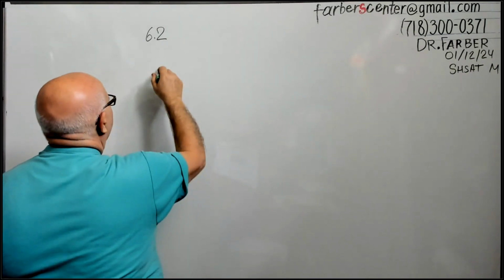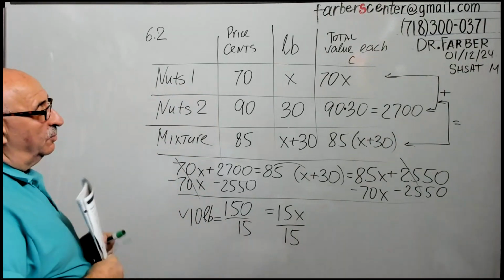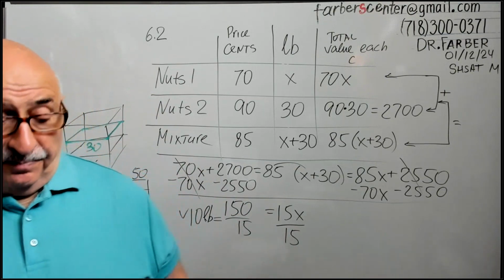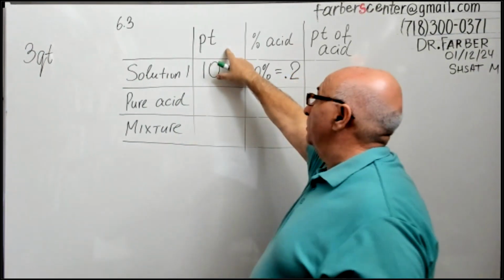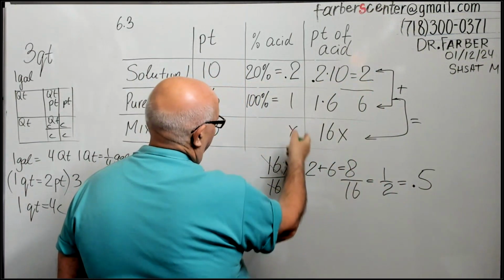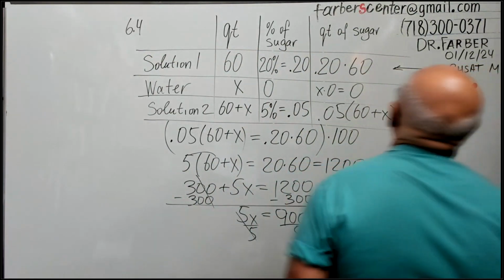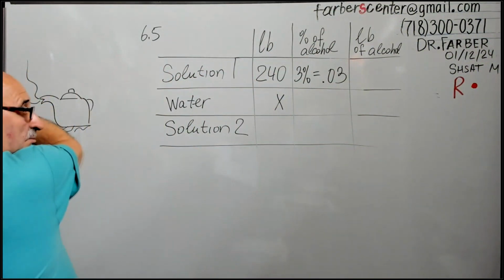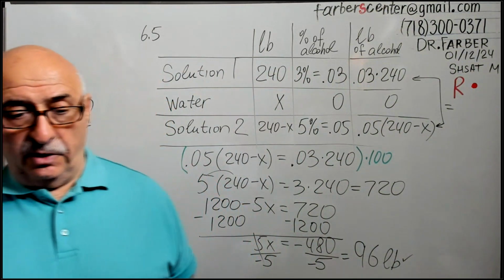SHSAT: Math and Real Life: (SHSAT, SAT, ACT Prep Students and for Math lovers)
SHSAT: Math and Real Life: In this lecture fragment, we solved Mixture Problems using a unified approach for most Word Problems and analyzed their real-life implementation. (SHSAT, SAT, ACT Prep Students and for Math lovers)